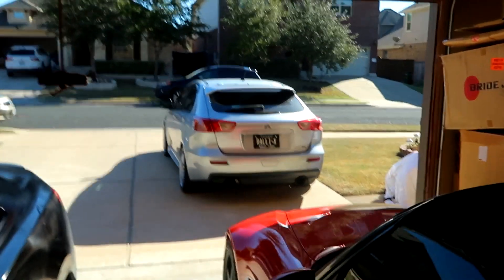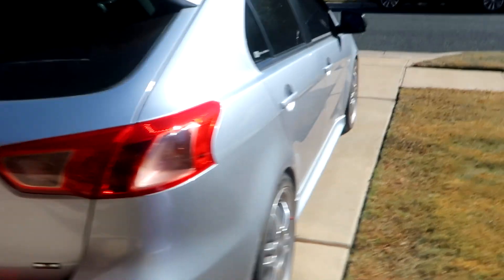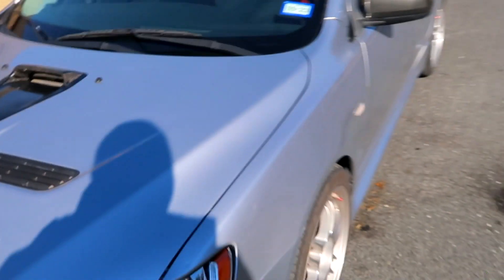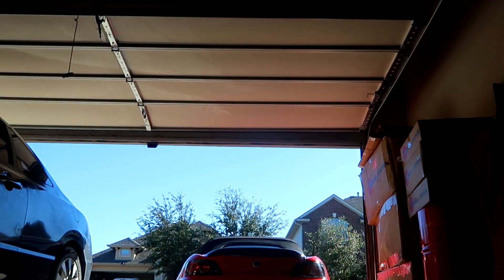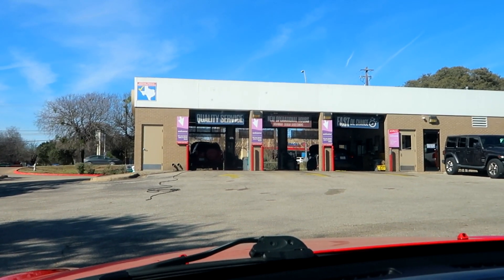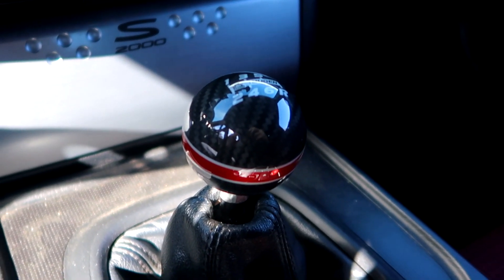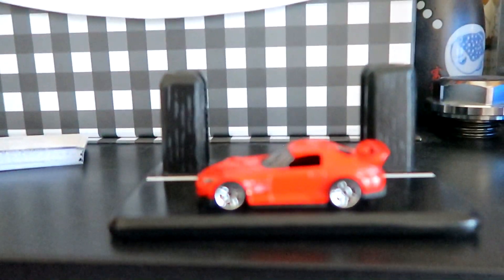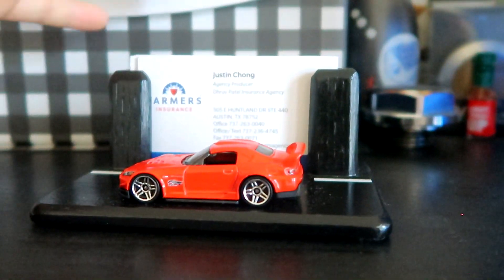S2000 state inspection!